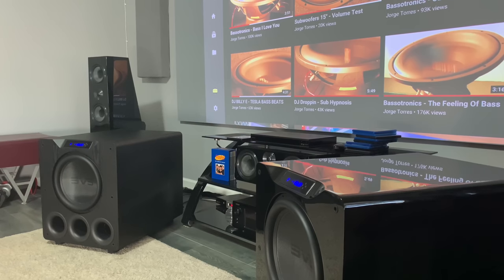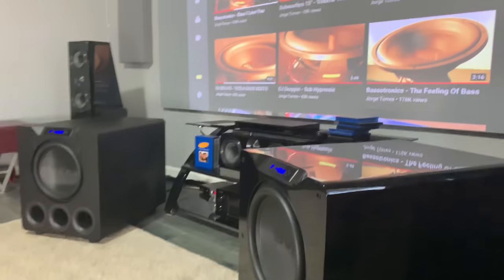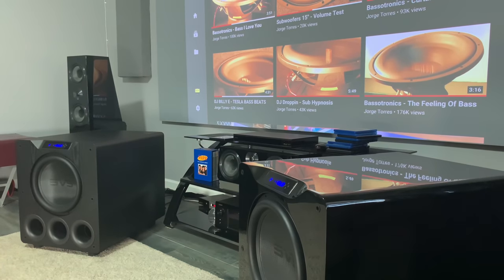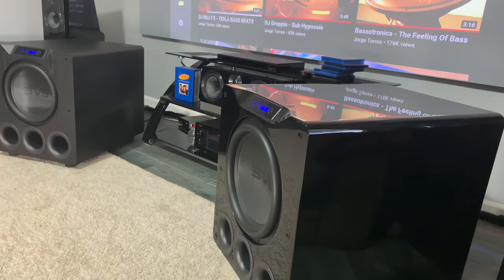SVS PB16-Ultra BASS I LOVE YOU & Curtain Shaker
SVS PB16-Ultra BASS I LOVE YOU & Curtain Shaker Need a song to test your subwoofer? Bass i love you and curtain shaker are serious songs for bass heads **Can Your subwoofer survive? test them here Bass i love you

Like my setup? You can buy this 11-channel home theater and more! Don’t see what you like? Just ask!

4k blu ray player …

Accessories